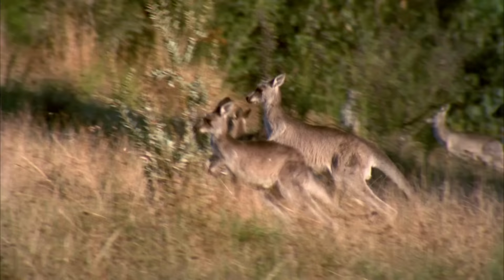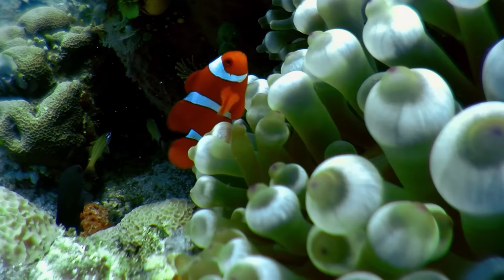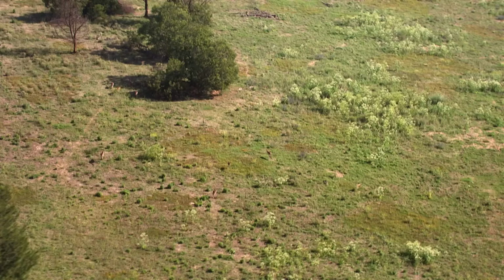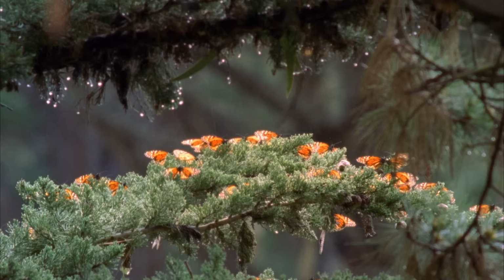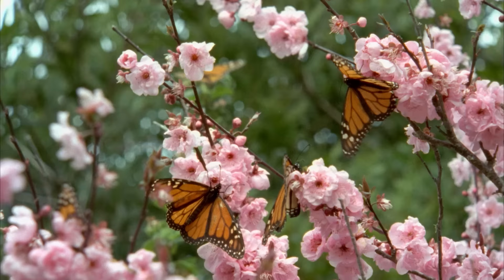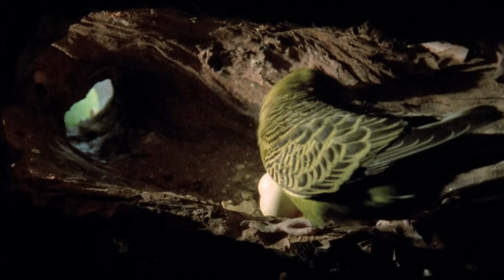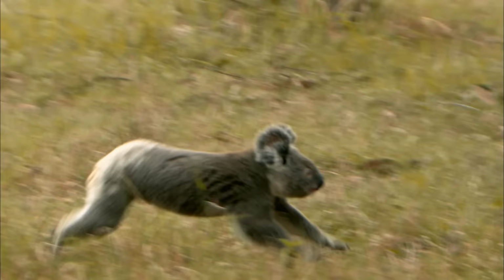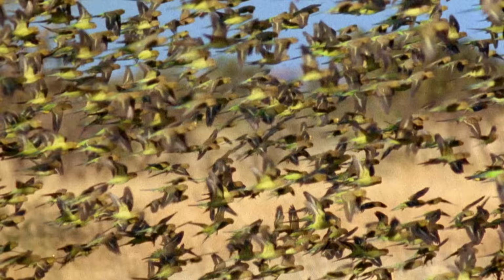The Cutest | Wild Ones | Episode 4 | Free Documentary Nature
Wild Ones - Episode 4: The Cutest | Wildlife Documentary

These adorable furry sleepy animals are surely enough to melt anyone’s heart.
Gentle kangaroo’s, super-furry koala’s, delicate butterflies, bright orange clown fish or
cheerful budgies: which is the cutest of them all?

Wild Ones finds inspiration in the rhythms of nature as shown through the wonders of the animal kingdom. It explores different aspects of animal behavior, including hunting techniques and feeding habits, family elationships and defense mechanisms, courtship and mating rituals.

Free Documentary is dedicated to bring high-class documentaries to you on youtube for free. With the latest camera equipment used by well-known filmmakers working for famous production studios. You will see fascinating shots from the deep seas and up in the air, capturing great stories and pictures from everything our beautiful and interesting planet has to offer.